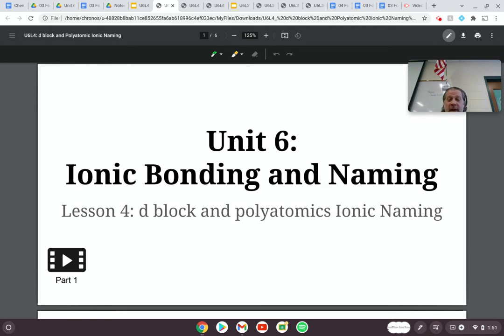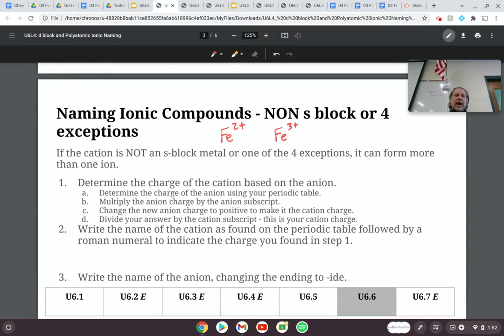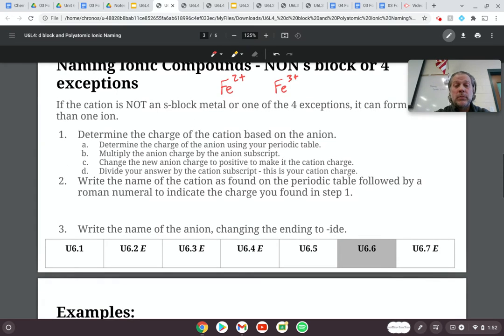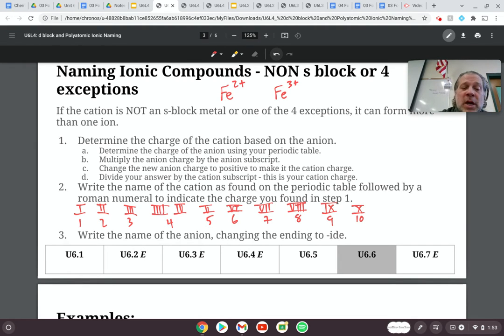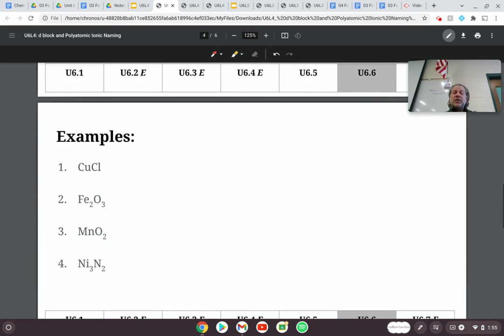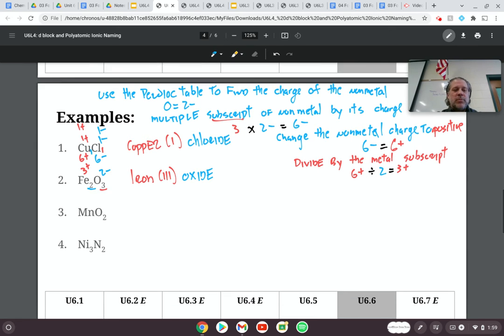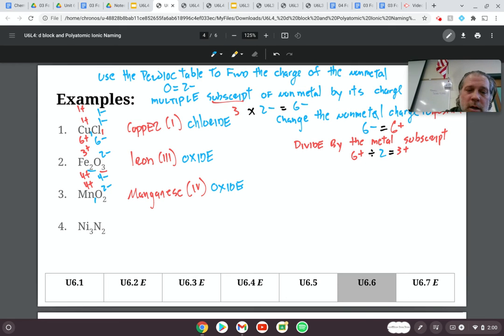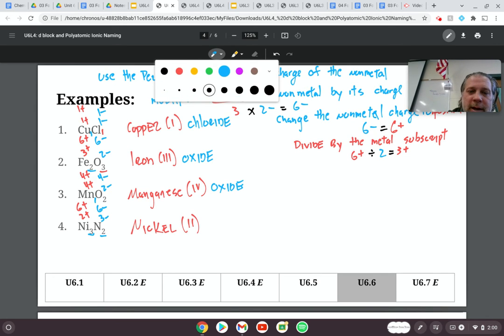U6 Ionic Bonding & Naming L4: d -Block Naming & Formula Writing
Lesson about how to write formulas and names of ionic compounds with transition metals in the d-Block.